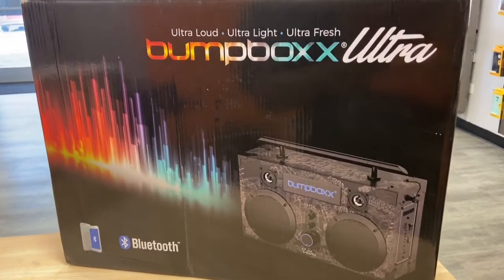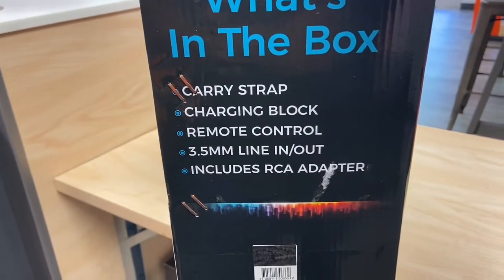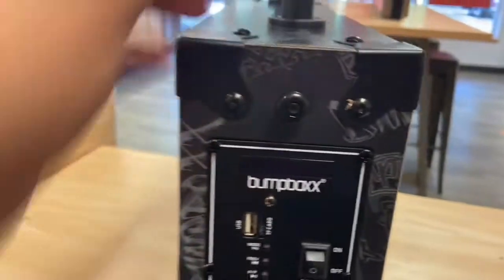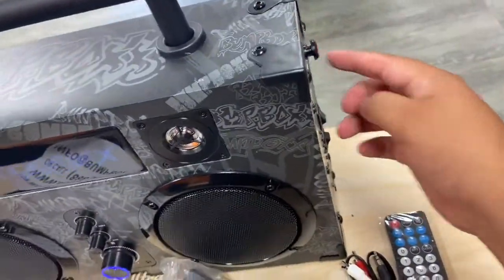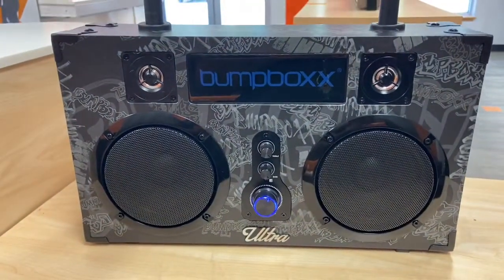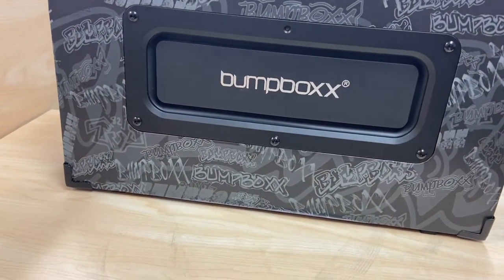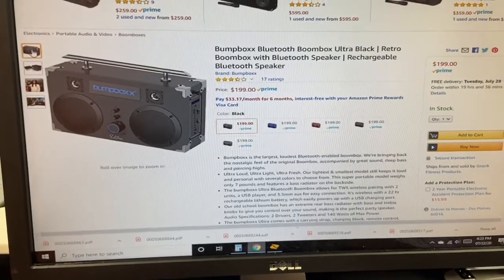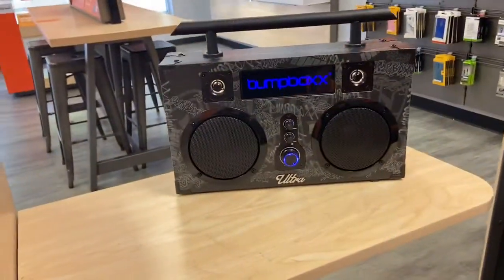Bumpboxx Ultra Unboxing Wireless Speaker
Shop Bumpboxx using this link from zizo partner